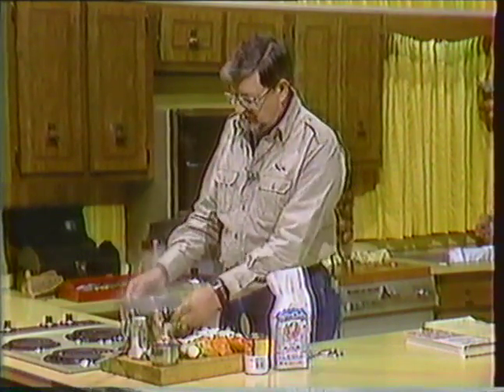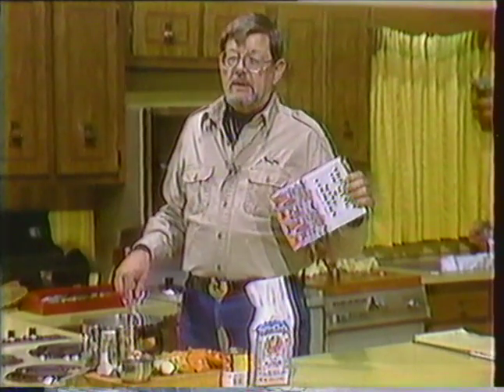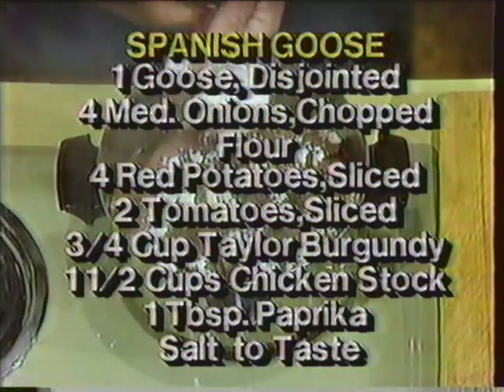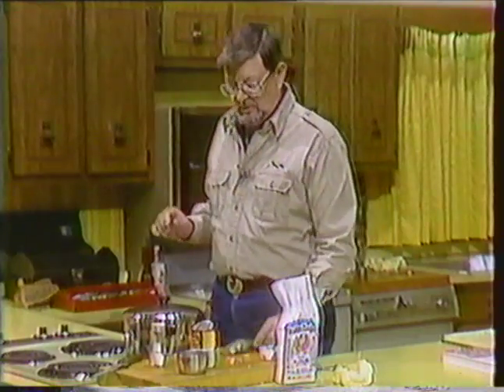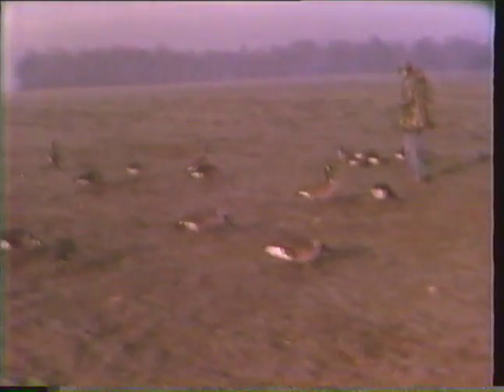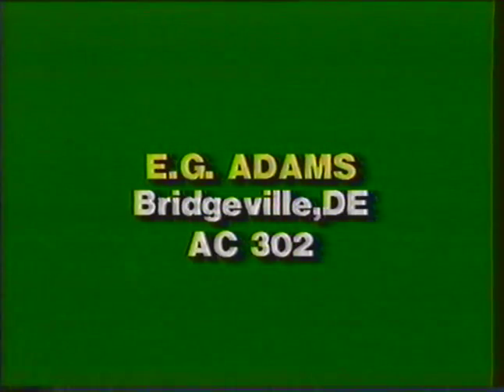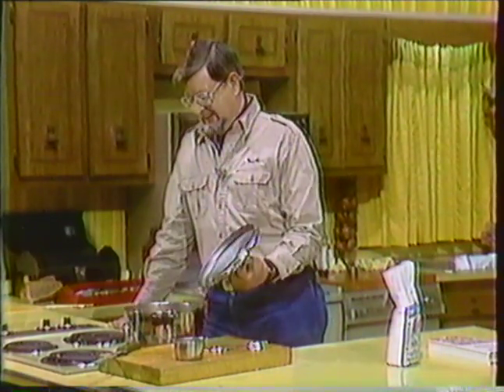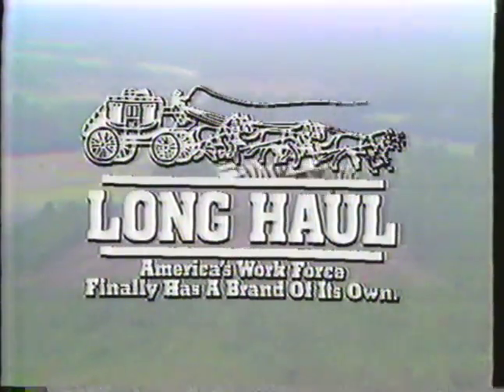The Southern Sportsman with Franc White (1985) - #13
Franc White hosted "The Southern Sportsman" from 1972 to 1996. It was produced at WRAL-TV in Raleigh. White died in 2012 at age 86. Contribute to The Franc White Legacy Fund for Conservation Education

Audio is fair. Segments include:

- Spanish Goose
- Hunting in Delaware
- Brant Hunting